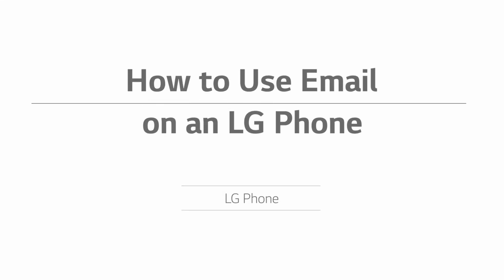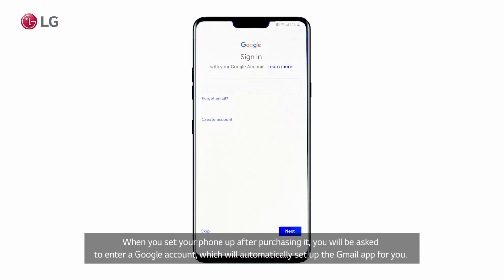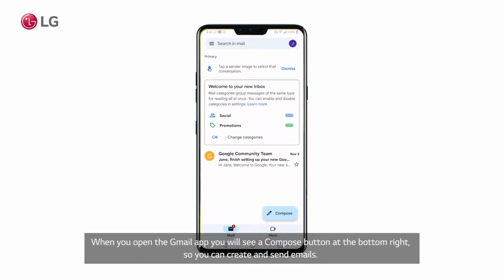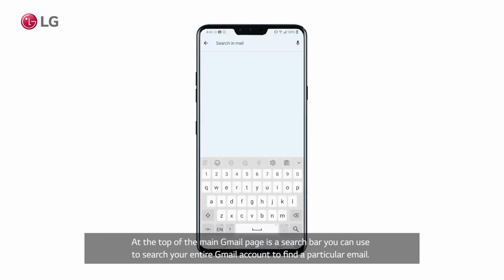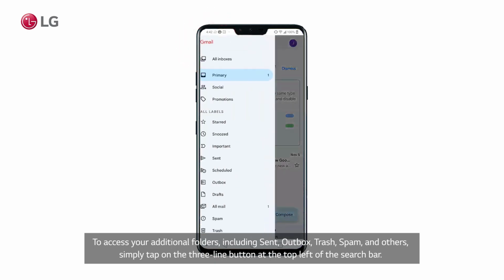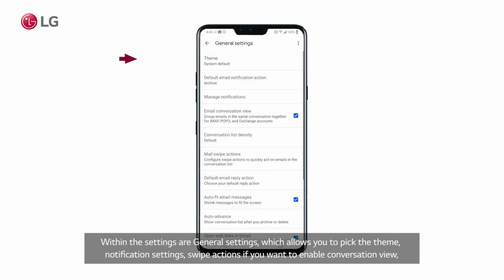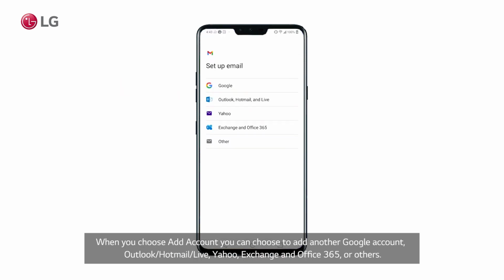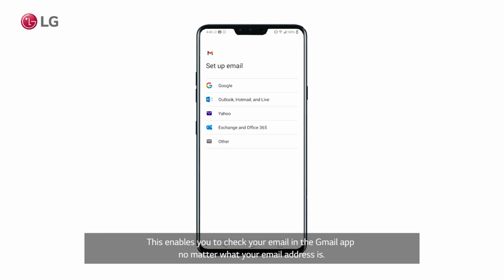[LG Mobile Phones] How To Use Email On Your LG Phone